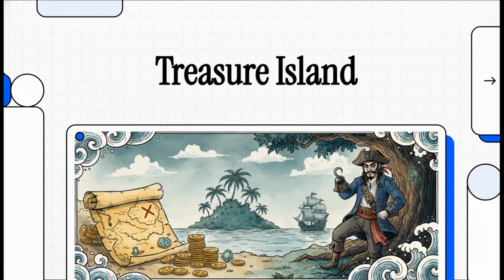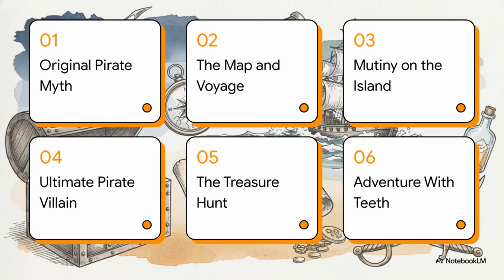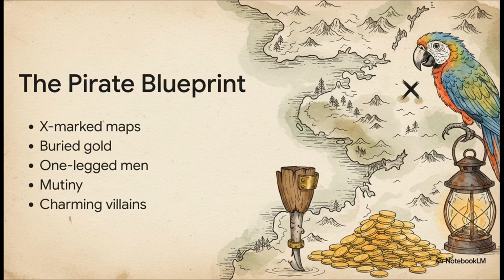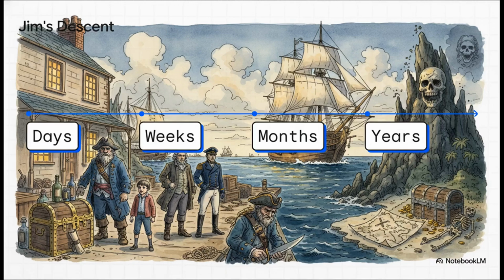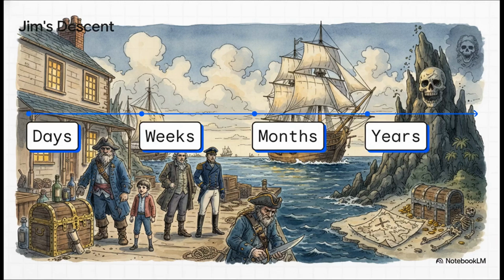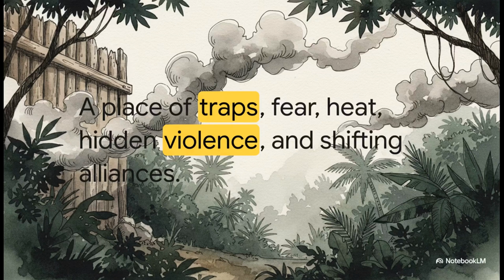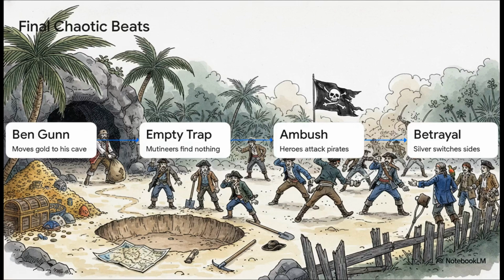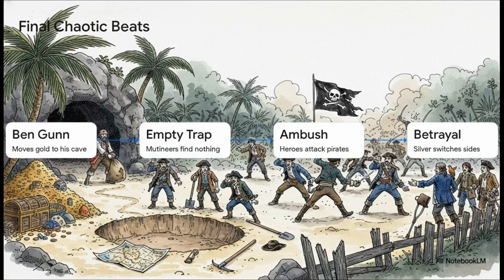Treasure Island: The Pirate Story That Invented Pirate Stories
Treasure Island explained by Classic Briefs.

Before modern pirate movies, games, cursed gold, treasure maps, mutinies, and charming pirate villains, there was Treasure Island. Robert Louis Stevenson’s classic adventure novel helped define the pirate myth as we still recognize it today.

In this episode, we break down the story of Jim Hawkins, the Admiral Benbow Inn, the treasure map, the voyage of the Hispaniola, the mutiny plot, the danger of the island, and the unforgettable Long John Silver. This is not just a children’s adventure story. Treasure Island is exciting, dangerous, morally sharp, and packed with betrayal, greed, loyalty, and myth-making.

What we cover:
- The story in clear, beginner-friendly terms
- Jim Hawkins and the discovery of the treasure map
- The voyage aboard the Hispaniola
- Long John Silver and the danger of charisma
- Mutiny, betrayal, greed, and survival
- Ben Gunn and the treasure
- How Treasure Island shaped the modern pirate myth
- Why the book still matters today